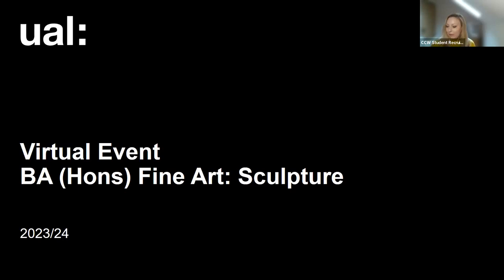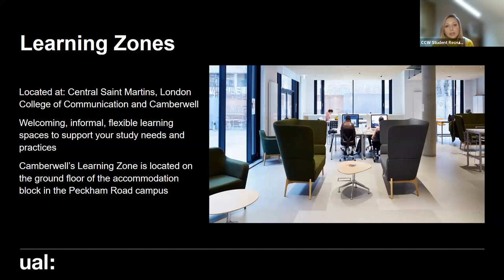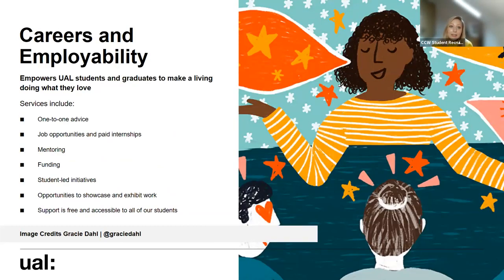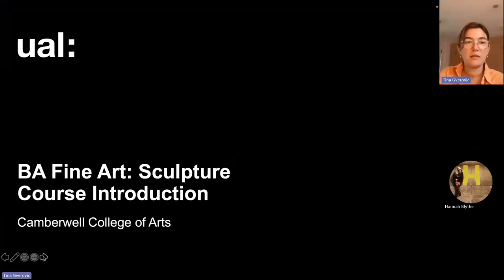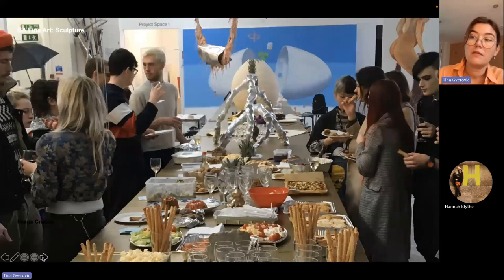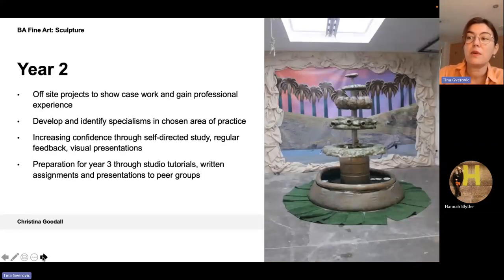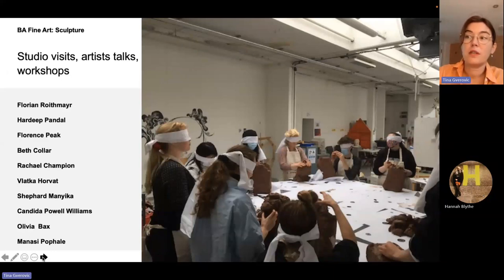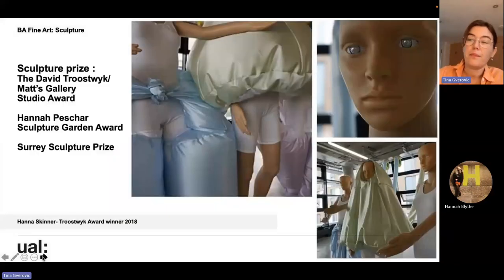Open Event: BA (Hons) Fine Art Sculpture, Camberwell College of Arts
In this recording of our 2023 Online Open Event, you will hear from BA (Hons) Fine Art Sculpture course leader Tina Gverović, a current student and a member of the Student Recruitment Team.

To find out more about the course, visit the course